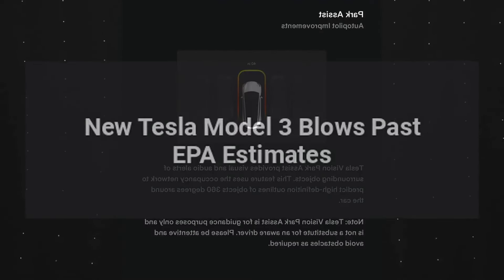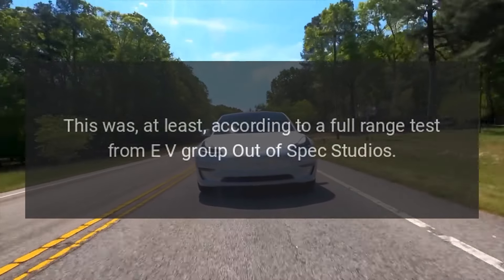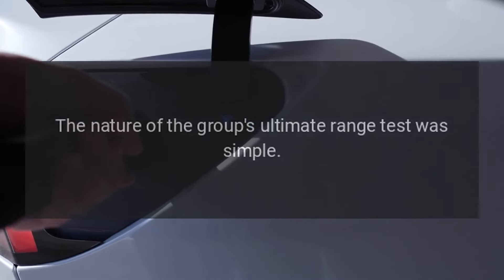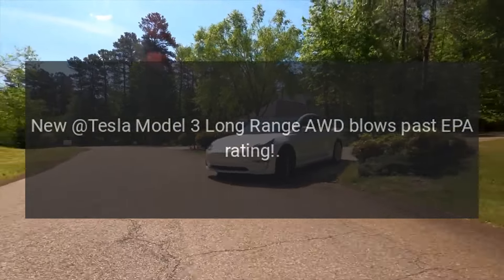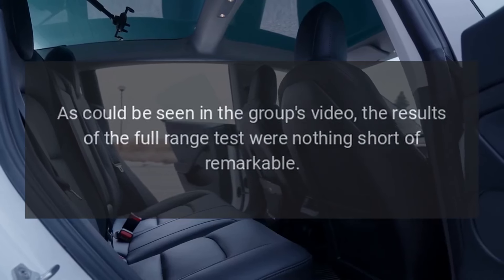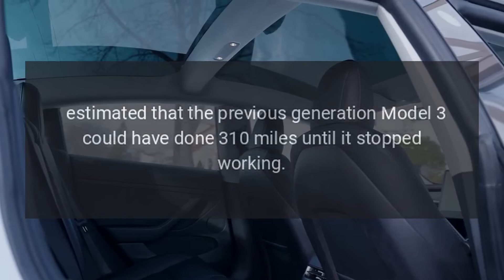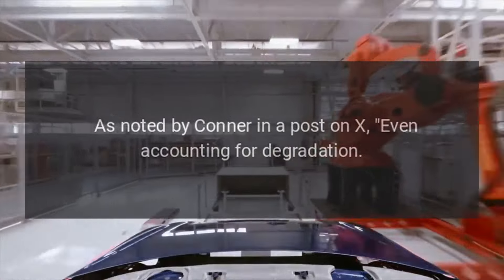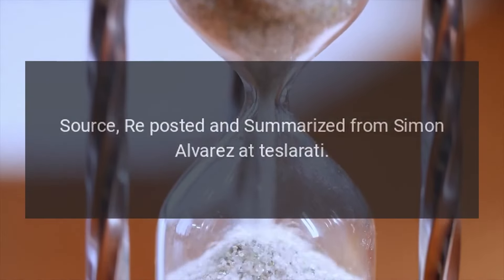New Tesla Model 3 Blows Past EPA Estimates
The reengineered Model 3 is steadily gaining a reputation for being the most underrated Tesla in the market today.

Source: Re-posted and Summarized from Simon Alvarez at teslarati.